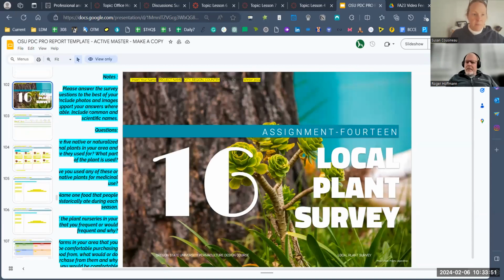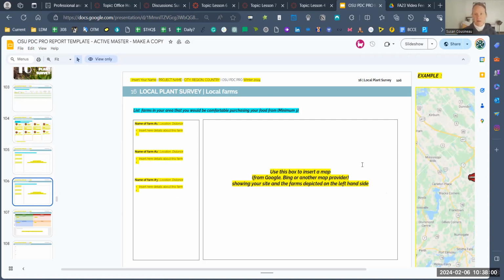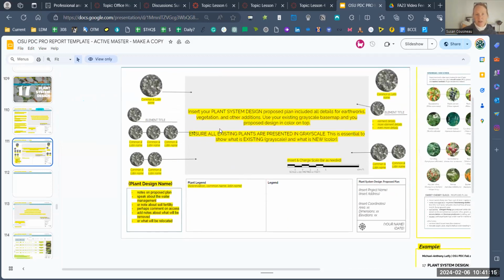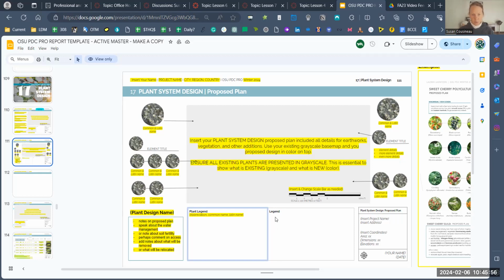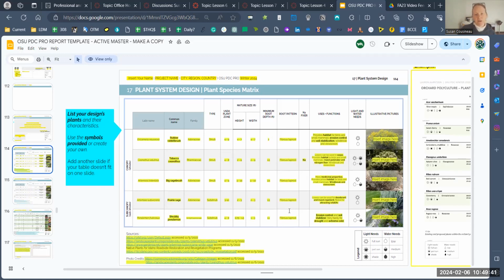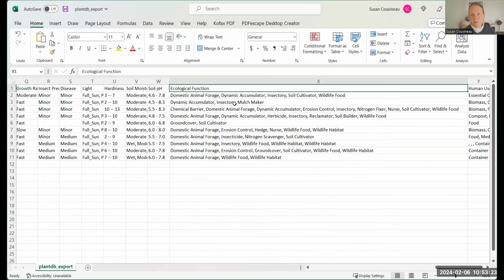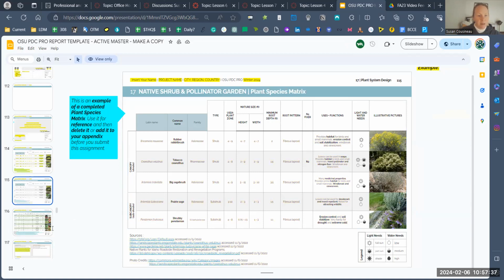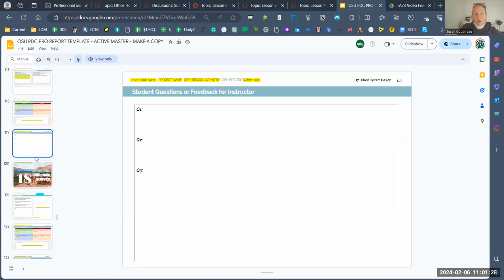OSU PDC PRO Zoom #8 FA23 Feb 6 2024 Lesson 8 Local Plant Survey + Plant System Design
You can view all of the video recordings, call summaries and Q&A for the office hours here (in Notion)

Q&A

Q: How important is the local plant survey in the design process?
A: The local plant survey is crucial as it helps you gather information on native plants that will be most useful and well-suited for your design. It also helps you understand their common uses and informs your plant system design.

Q: Where can I find information on sourcing native plants for my design?
A: Sourcing native plants can sometimes be tricky, but there are a few resources you can explore. Reach out to your local university extension or conservation organizations for information. The resource conservation district in your area can also be helpful. They can guide you on finding nurseries that provide native plants adapted to your specific climate.

Q: Why is it important to find nurseries that address climate adaptation?
A: Finding nurseries that address climate adaptation is important because plants that are grown and adapted to a different climate may not thrive in your specific environment. For example, plants grown in Washington and Oregon may not be as hardy in a hotter, drier climate like southern California. It's crucial to find nurseries that can provide plant stock relevant and adapted to your climate.

Q: Where can I find a database of plants for my design?
A: There are several databases you can explore to find information on plants for your design. Plantsforpfap.org and the Natural Capital Plant Database are excellent resources. They provide detailed information on various plant characteristics and their ecological functions. The Natural Capital Plant Database does require a membership, but it's worth considering if you're looking for comprehensive plant information.

Q: How can I abbreviate plant names on my design plan?
A: When abbreviating plant names, use the first two letters of the genus name and the first two letters of the species name. This creates a four-letter abbreviation that designates the plant on your site plan. For example, if you have a black spruce, the abbreviation would be Blsp. This convention helps avoid confusion when multiple plants have similar abbreviations.

Q: What should I include in the legend of my design plan?
A: The legend of your design plan should include all the symbols, colors, and elements used in the plan. If something is shown on the map, it should be included in the legend. Make sure to provide clear titles, a scale bar, and any other necessary details to ensure clarity and understanding.

Q: How can I showcase the existing conditions of my site on the design plan?
A: It's important to include the existing conditions of your site on the design plan. This helps you understand the starting point and identify any gaps or opportunities in your design. You can include this information through photographs, descriptions, or even by highlighting specific features on the plan.

Q: What should I consider when designing for maintenance?
A: When designing for maintenance, consider choosing plants that are well-suited to your environment and won't require excessive care or maintenance. Avoid plants that may need specialized soil conditions or extensive watering. Additionally, think about water management and how you can incorporate passive or active rainwater harvesting into your design to minimize maintenance needs.

Q: How can I ensure the long-term success of my plantings?
A: To ensure the long-term success of your plantings, it's essential to provide adequate water and support during the initial establishment phase. Water trees deeply and intermittently, encouraging deep root growth. Consider the needs of each plant and provide appropriate care based on their specific requirements. Regular monitoring and maintenance will also help identify any issues and address them promptly.

Q: What should I focus on when describing the connections between elements in my design?
A: When describing the connections between elements in your design, focus on a few key relationships rather than trying to exhaustively list all of them. Consider how different elements support each other and contribute to the overall resilience and functionality of the design. Think about the permaculture principles and needs and yields to help identify and articulate these connections.

[see Discussion for further Qs]